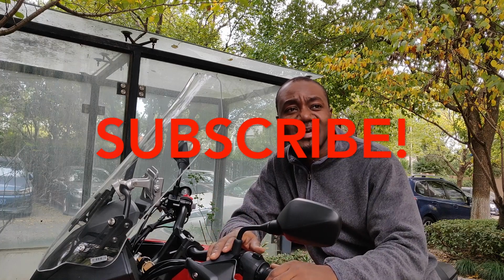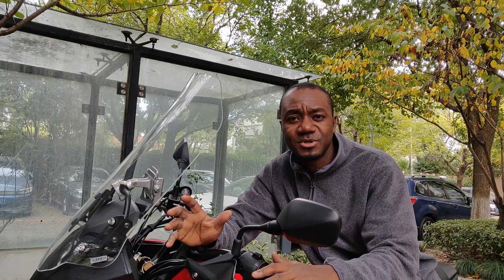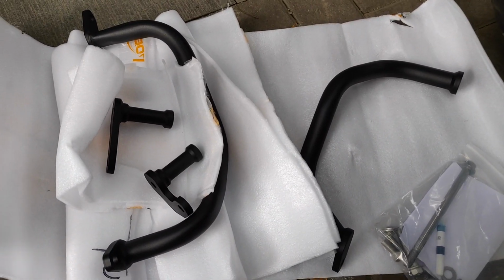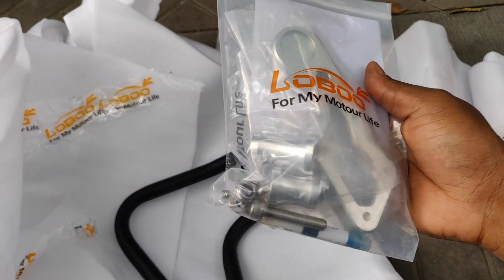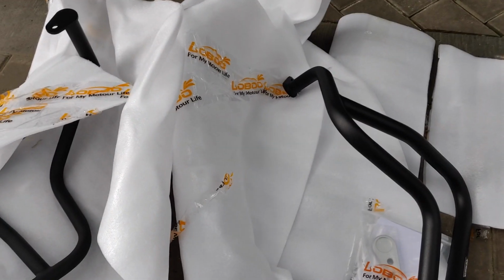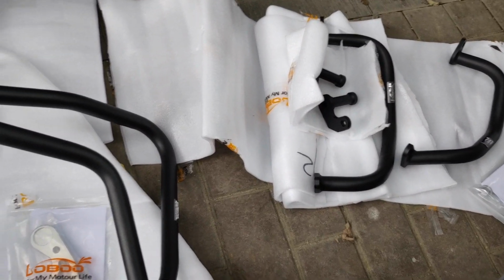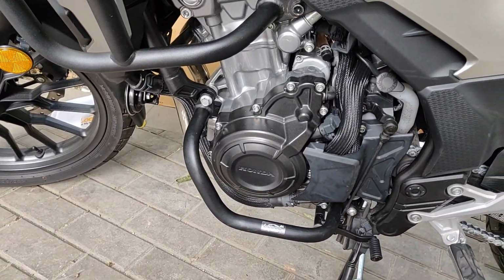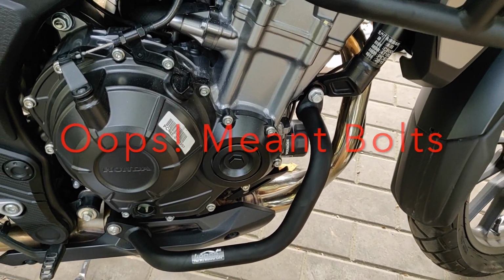The Best CRASH GUARDS for 2019 HONDA CB500X? Installation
Chinese made quality crash guards installed on 2019 Honda CB500X.

Listen ad-free with YouTube Premium
Song
Infinite
Artist
Valence